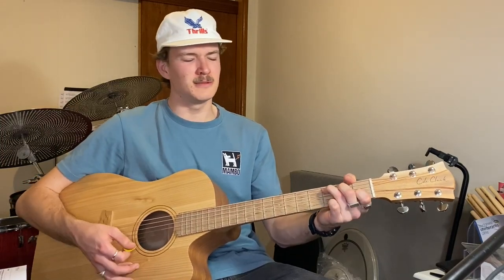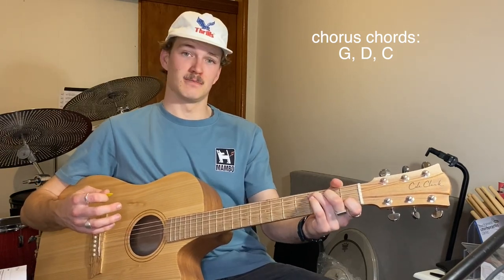HOW TO PLAY 'WATCH YOU GO' BY TYNE-JAMES ORGAN (HD)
Here's the tutorial for 'Watch You Go' by Tyne-James Organ. Cheers!

IG & TWITTER: @darcypiltz